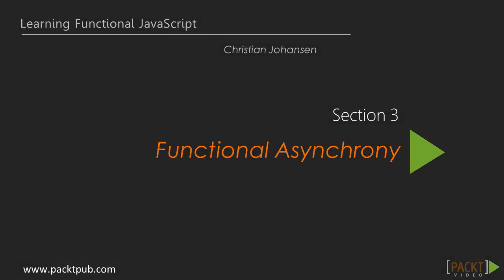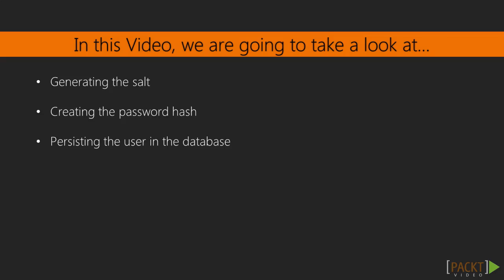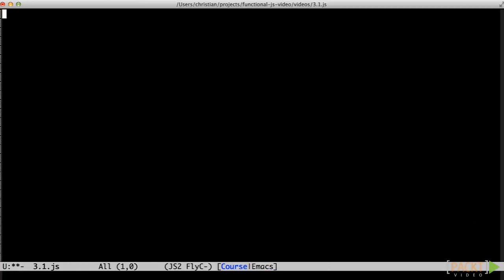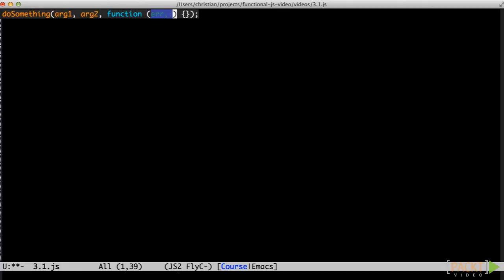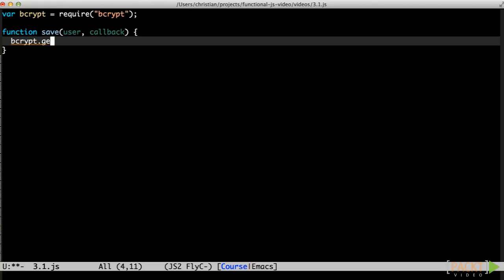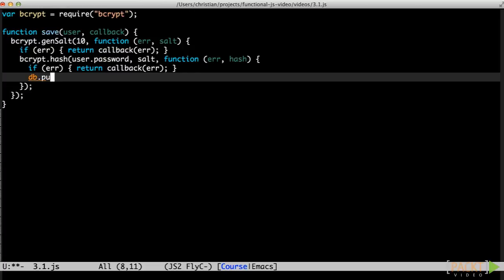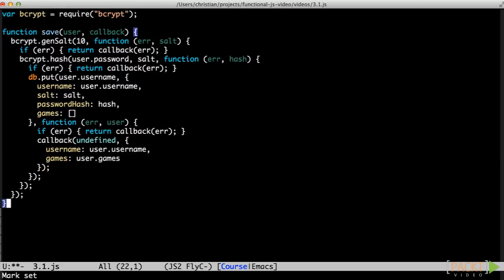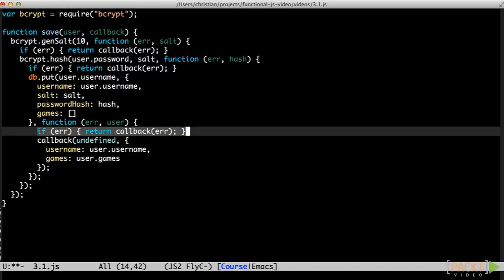Learning Functional JavaScript: Callbacks | packtpub.com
Creating new users.
• Generating the salt
• Creating the password hash
• Persisting the user in the database